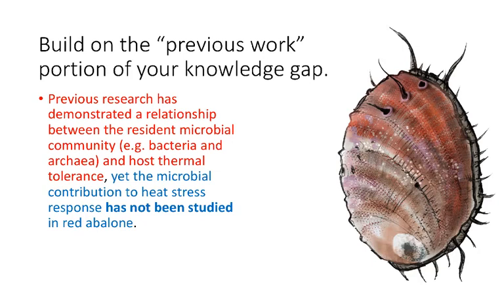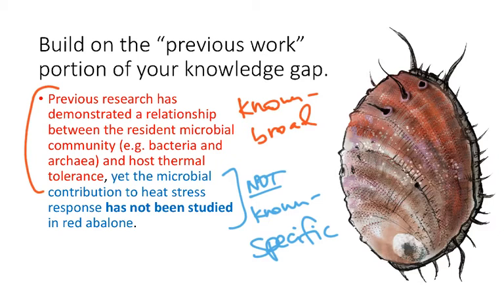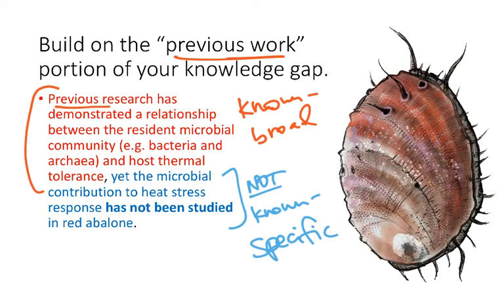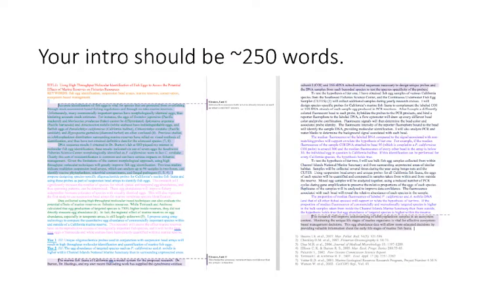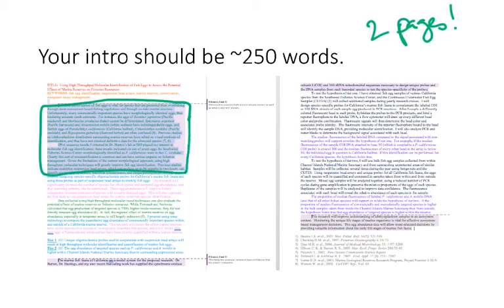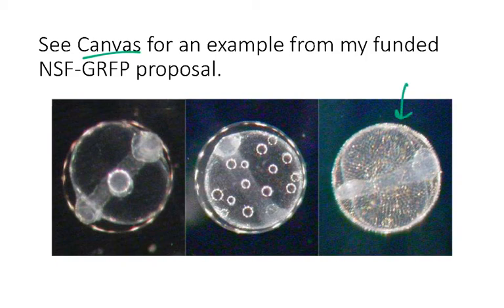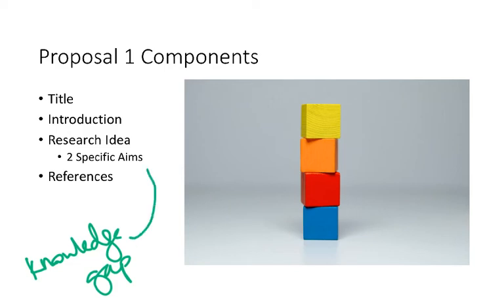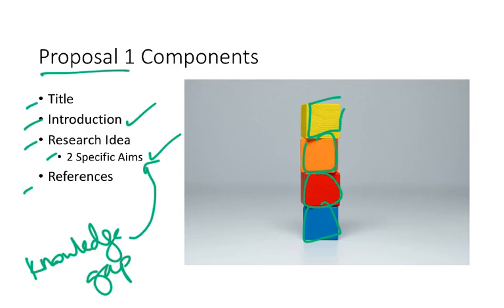BIO178 Week 4 Proposal Intro Logistics